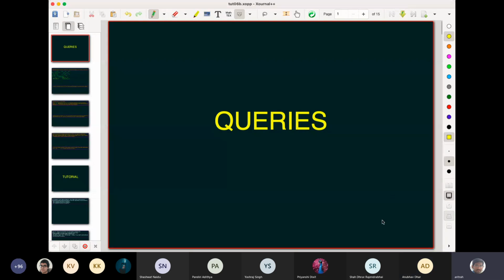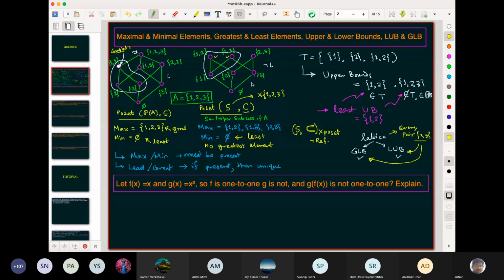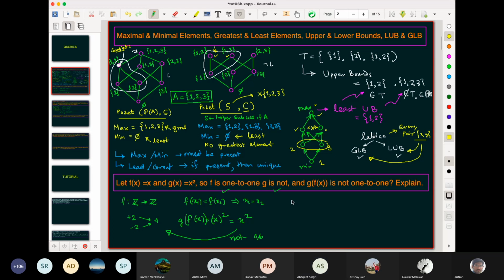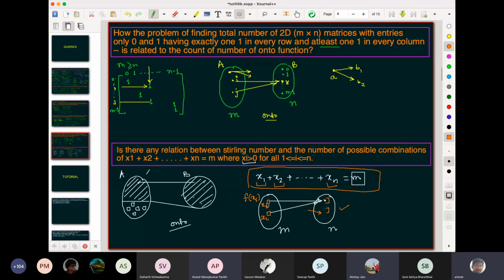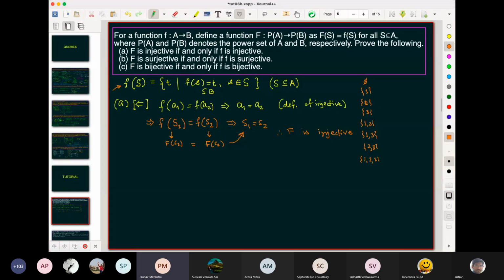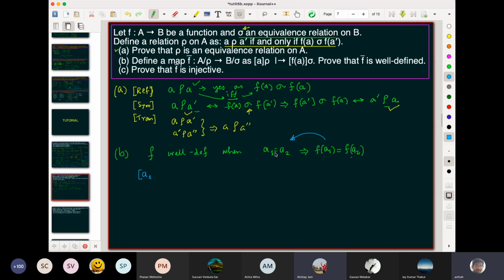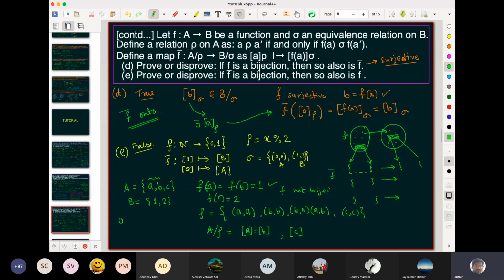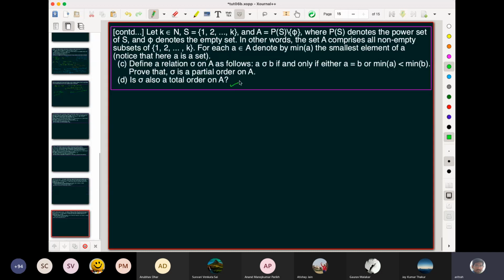08_2021-09-28_Tue